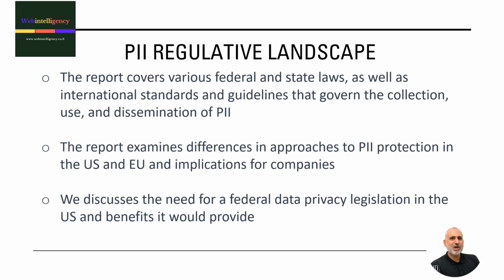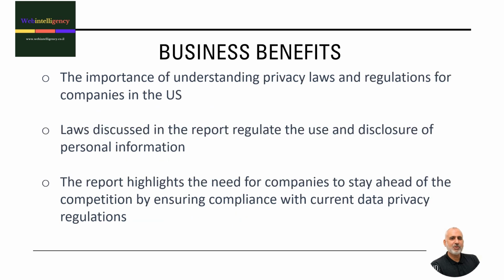Webintelligency - PII and Privacy regulations in the US - Market Review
The report provides an overview of the current regulatory landscape surrounding the protection of personal information (PII) in the United States and the European Union. It covers various federal and state laws, as well as international standards and guidelines, which govern the collection, use, and dissemination of PII. The report also examines the
different approaches to PII protection in the US and EU, and the implications of these approaches for companies operating in the global economy.
One of the key laws discussed in the report is the General Data Protection Regulation (GDPR), which is the EU's comprehensive data privacy legislation. The GDPR gives EU citizens more control and access to their personal data and is widely considered to be the world's first comprehensive data privacy legislation. In contrast, the United States does not have a comprehensive federal data privacy law, but some states like California have enacted their own data privacy regulations.
This report argues that a federal data privacy legislation like the GDPR would benefit the industry and provide consumers with uniform rights over their personal information.
Another important law discussed in the report is the Health Insurance Portability and Accountability Act (HIPAA), which is a federal law that regulates the use and disclosure of protected health information (PHI) in the United States. The report also covers the GrammLeach-Bliley Act (GLBA), which is a federal law that aims to protect the privacy of
consumers' financial information, and the California Consumer Privacy Act (CCPA) and the California Privacy Rights Act (CPRA), which are state laws that give California residents greater control over their personal information.
The report also discusses other important regulations and standards, such as the Federal Risk and Authorization Management Program (FedRAMP), which is a government-wide program that provides a standardized approach to security assessment, authorization, and
continuous monitoring for cloud products and services, and the National Institute of Standards and Technology (NIST) Cybersecurity Framework (CSF), which is a framework of standards, guidelines, and best practices for managing cybersecurity risks.
The report concludes with a discussion of the need for a federal data privacy legislation in the United States, as well as the benefits that such a law would provide to the industry and consumers.
The report also highlights the importance of international cooperation in the development of cybersecurity standards and guidelines, and the role of the National Institute of Standards and Technology (NIST) in this regard.
Five questions this report will address:
1. What is the current state of PII regulations in the United States and the European Union?
2. How do the EU's General Data Protection Regulation (GDPR) and the United States'
patchwork of laws differ in terms of PII protection?
3. How do organizations such as NIST and FedRAMP promote and enforce data privacy
standards?
4. What are the benefits of a federal data privacy legislation in the United States?
5. How can companies ensure compliance with current data privacy regulations?
To stay ahead of the competition, companies need to have a strong understanding of the data privacy regulations that apply to them and ensure compliance with these laws.
Webintelligency's Market Research & Competitive Intelligence services can help companies broaden their understanding of the regulatory landscape and identify potential risks and opportunities. With our expert analysis, companies can make informed decisions and outcompete their rivals.